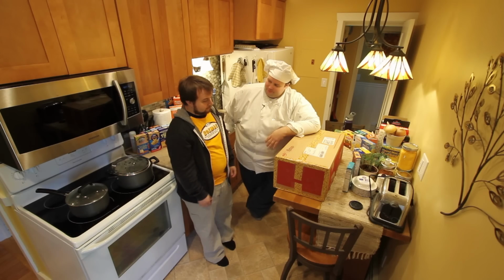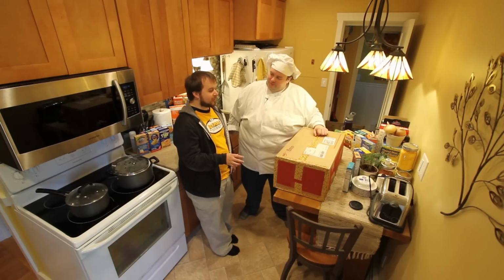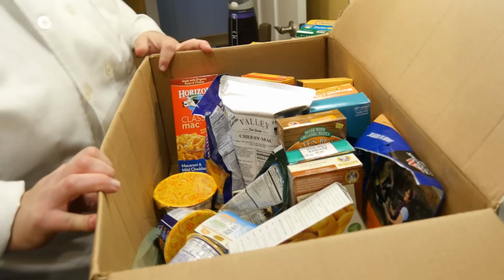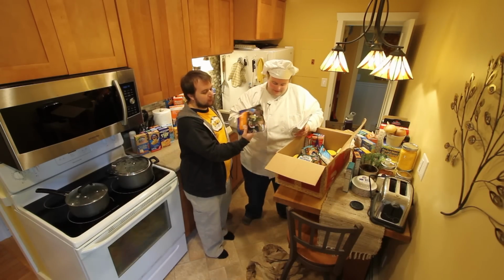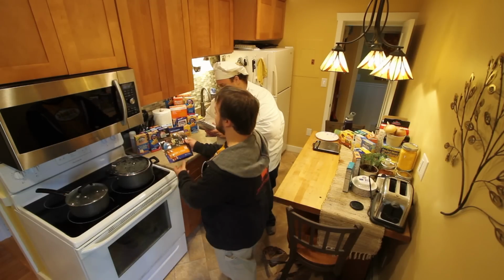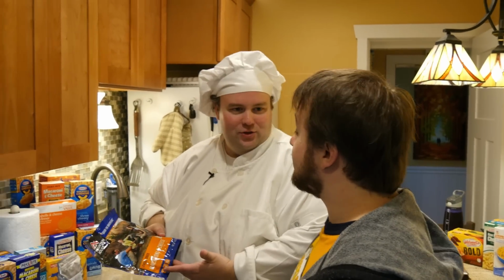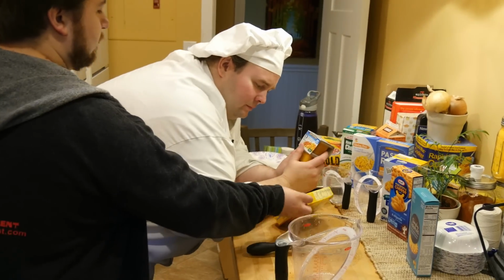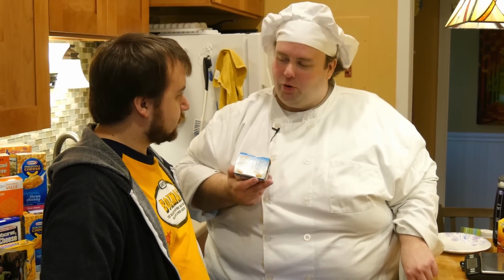BoxMac 18: Chicago Mega Box - Trail Macs Part 1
Jon has received a 12 pound box from Chicago with a bevy of mac and cheeses. This week, we try bizarre "The Valley" and "Mountain House" camping macs.

BoxMac Shirts!!

BOXMAC!